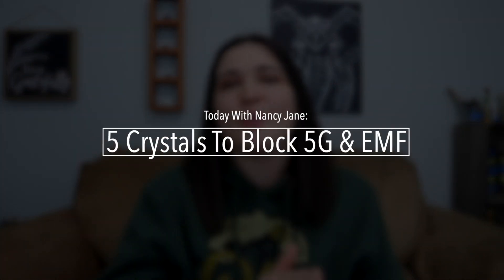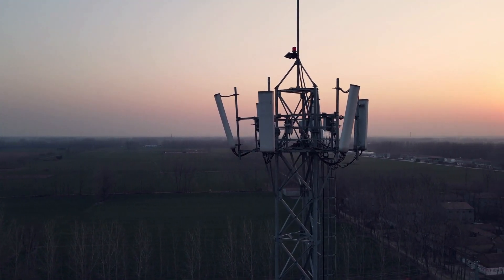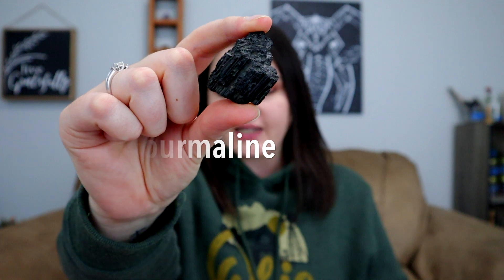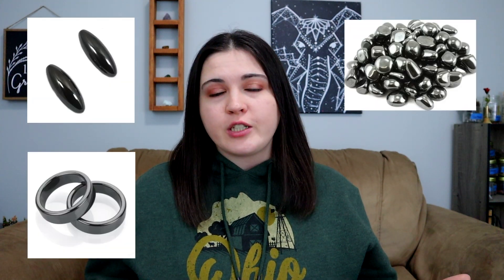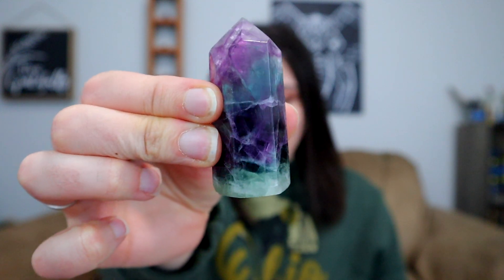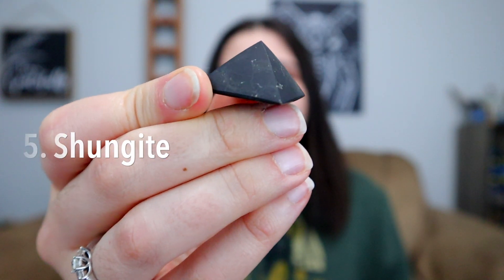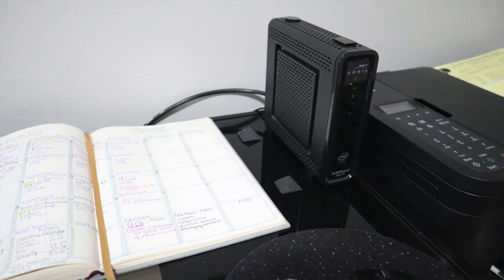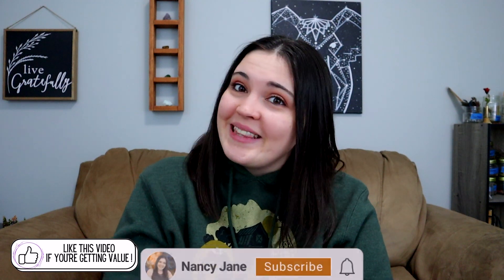5 Crystals to Shield Against 5G Radiation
Protect yourself from 5G radiation and EMF naturally using crystals. With 5g radiation being everywhere around us these days, it's important that we try our best to block the harmful radiation from entering our bodies. With crystals, we can naturally block 5G and block EMF waves. On top of blocking EMF waves and blocking 5g radiation, crystals can help us in a multitude of ways. SO, check out these 5 crystals that can help protect your body against 5G radiation and EMF waves.

CONNECT & come say HEY!

Timecodes
0:00 Intro
0:39 Crystal #1
1:24 Crystal #2
2:00 Crystal #3
2:43 Crystal #4
3:23 Crystal #5